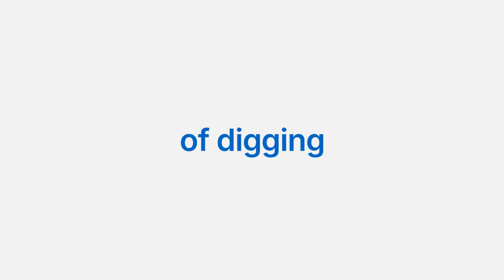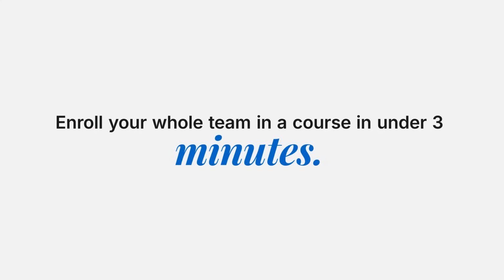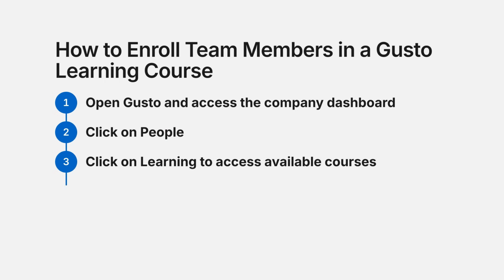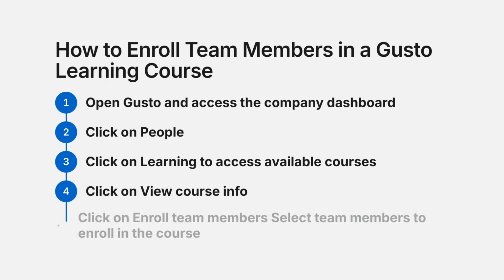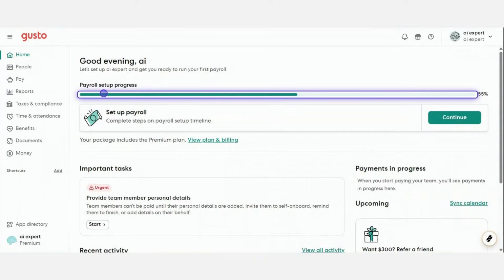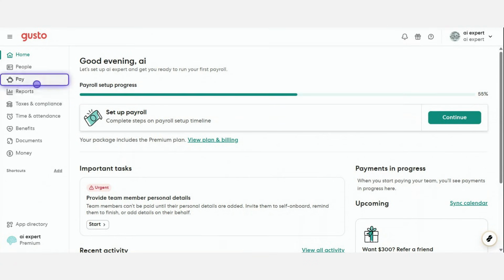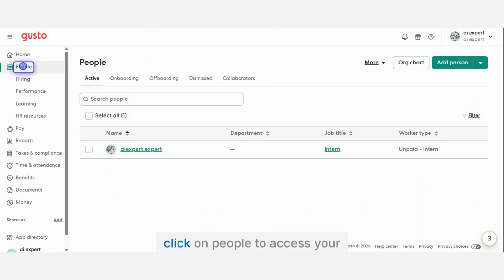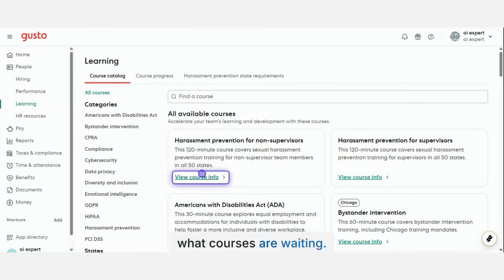How to Enroll Team Members in a Gusto Learning Course (Full Guide 2026)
In this video, we discuss how to enroll team members in a Gusto learning course, providing a full guide for 2026. We walk through the process of assigning a course to your team in Gusto, covering the steps to enroll employees in a training course. Whether you need to assign a course to your team or add employees to a specific training, this tutorial shows you how to do it efficiently.

00:00 Introduction and Overview
00:19 Accessing Gusto Dashboard
00:38 View Course Info and Enroll
00:54 Feedback and Conclusion